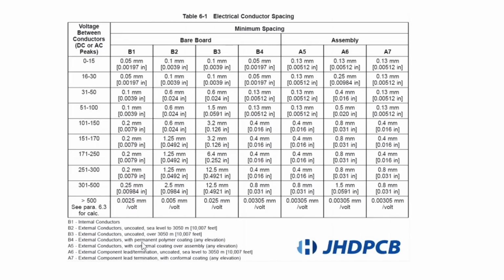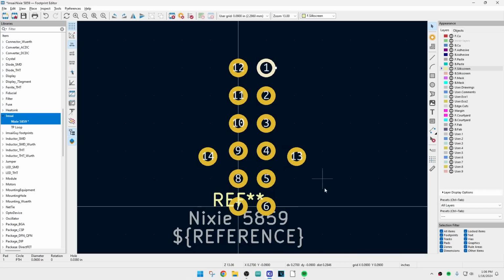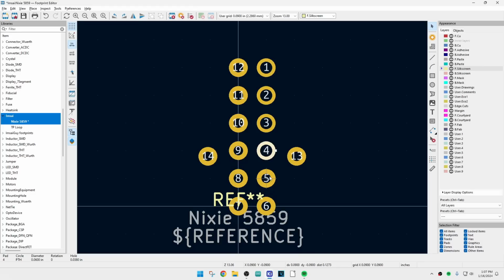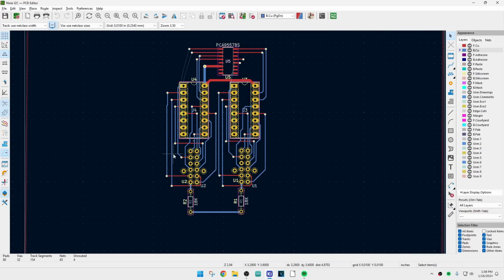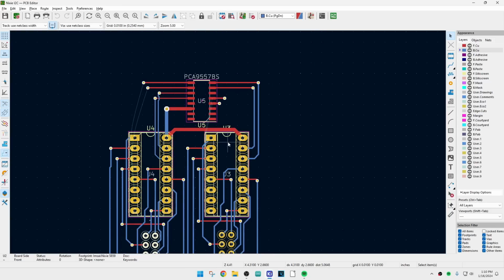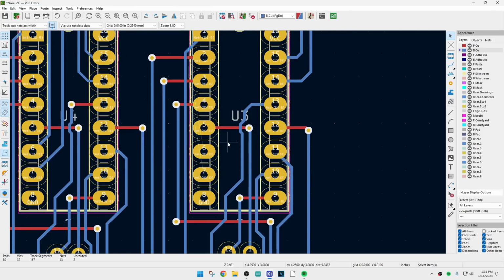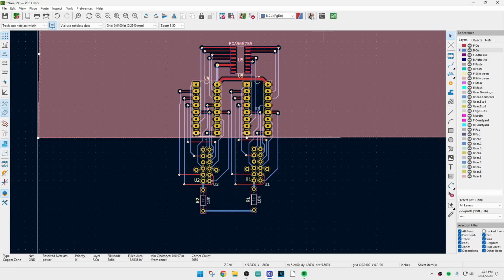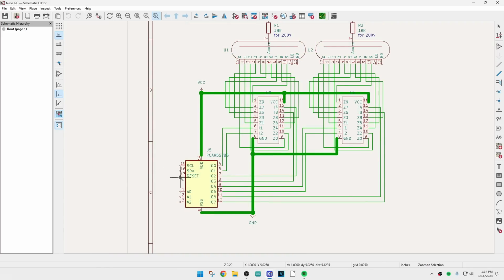#1800 I2C Nixie Display Project (part 2 of 5)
Episode 1800
start PCB layout, create new footprint